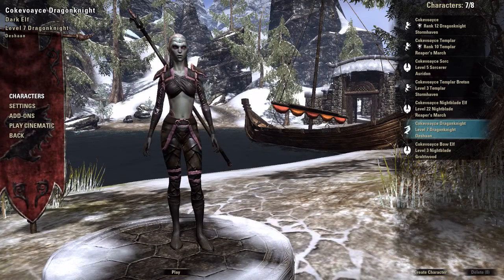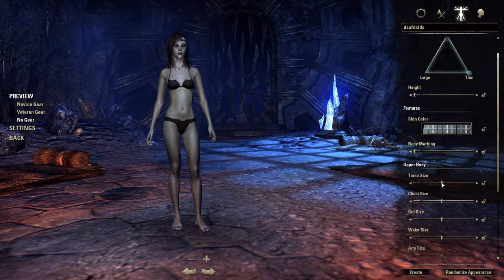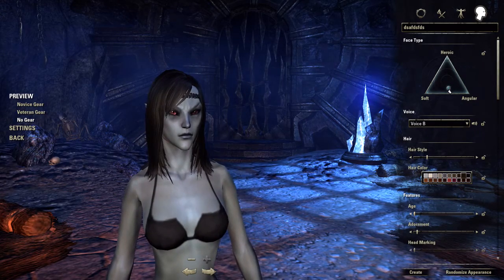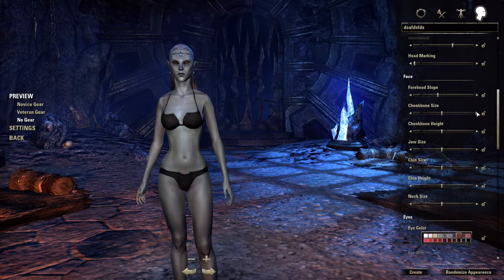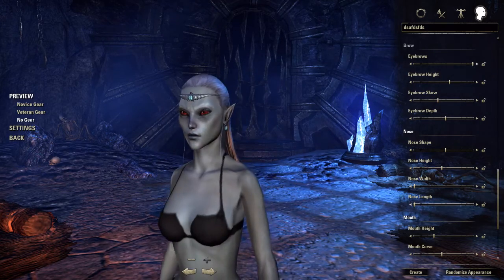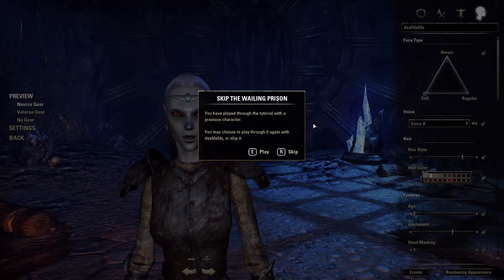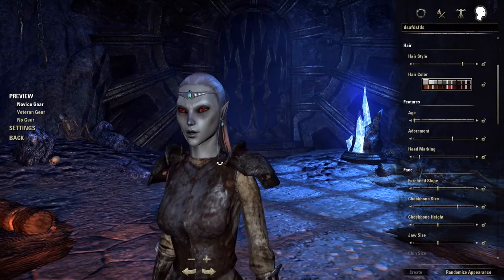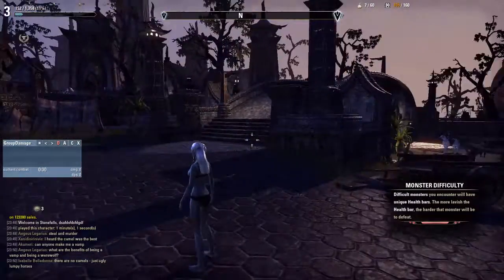How to Create an Attractive ESO Character!!!!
now you can all be sexy.